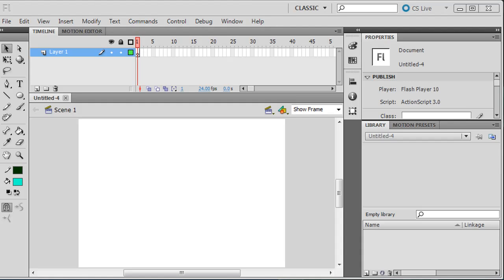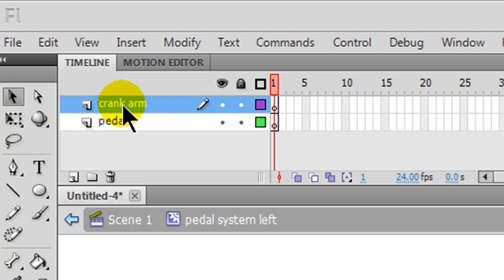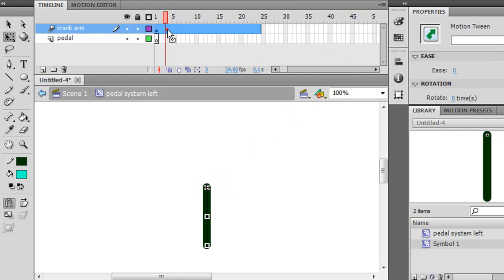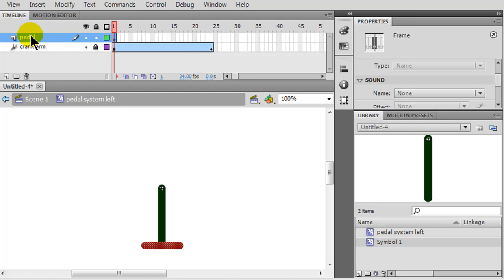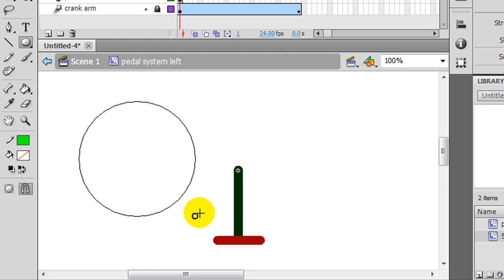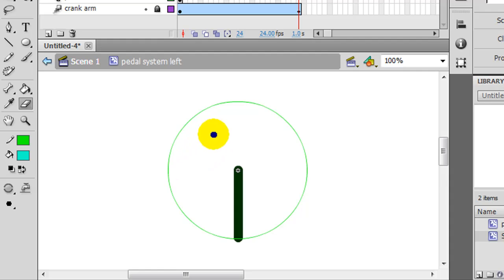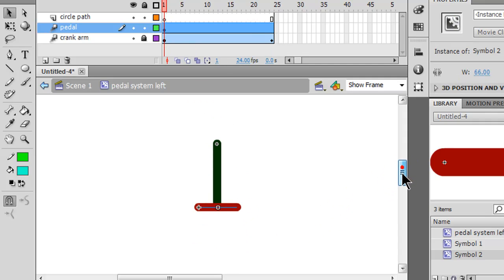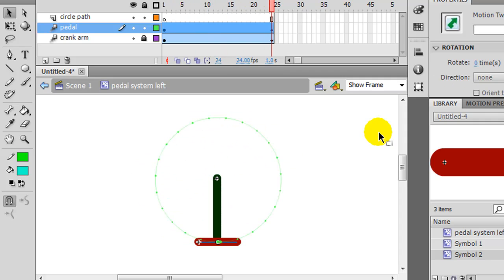Use Motion on a Path to Create a Bike Pedal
Create a rotating bicycle crank arm and a pedal that moves along a circular path.